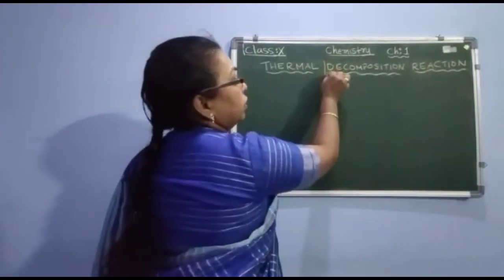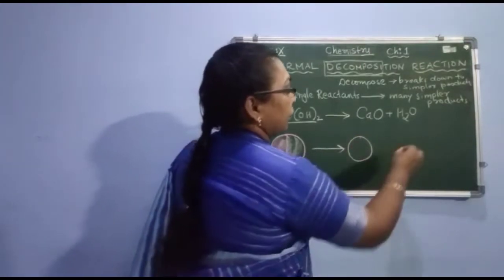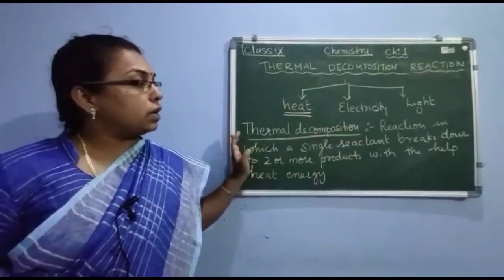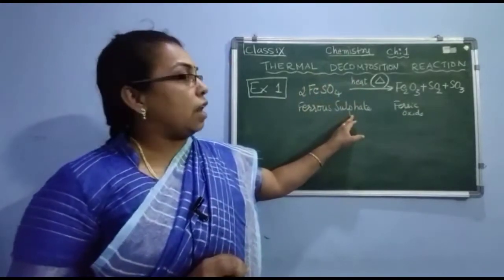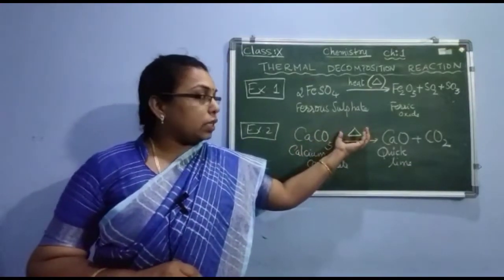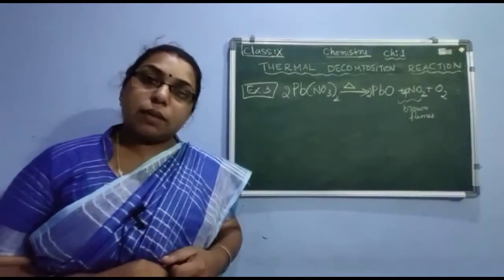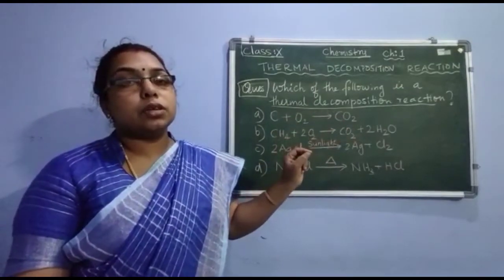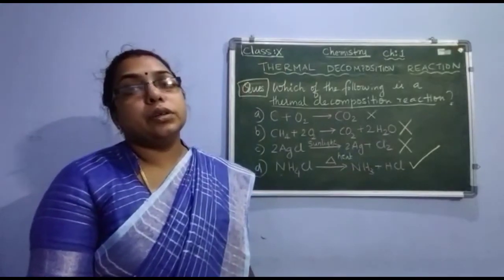Thermal Decomposition Reaction || Full Explanation with examples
Class 10 || Chapter 1: Chemical reactions and equations